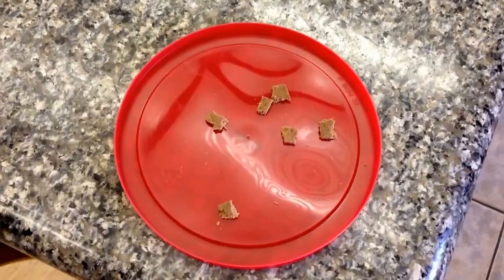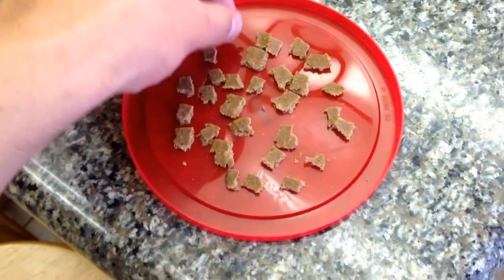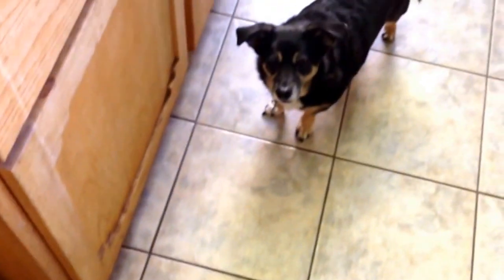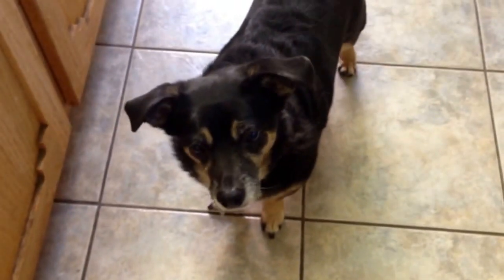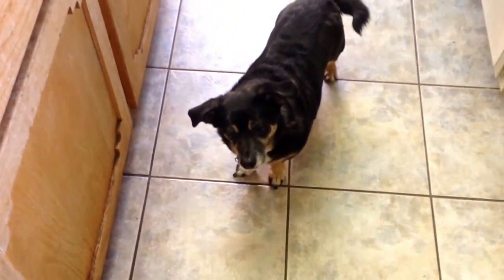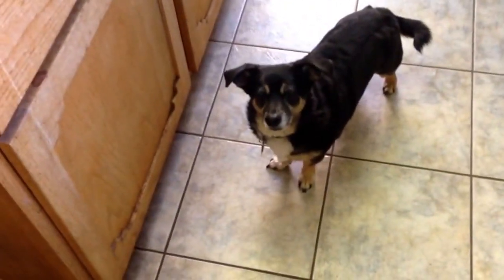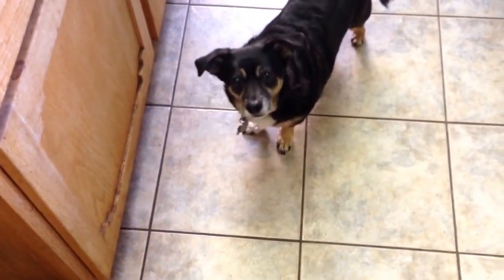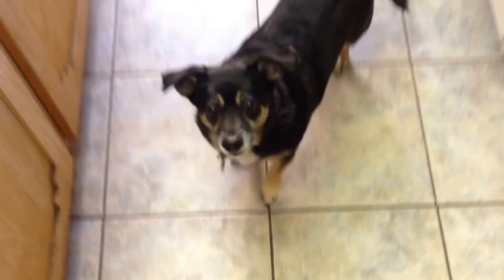How To Teach Your Dog Impulse Control/The "Leave It" Cue PART 2